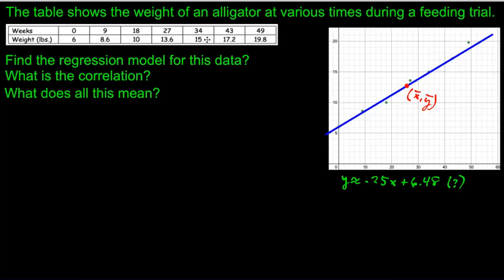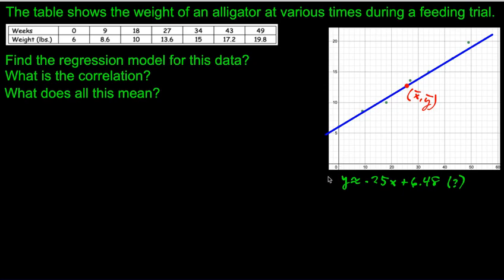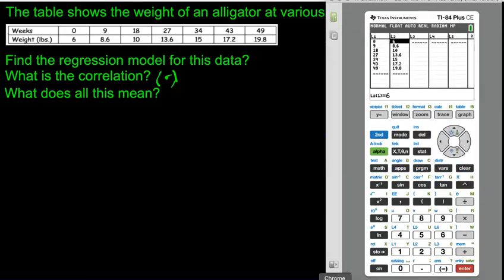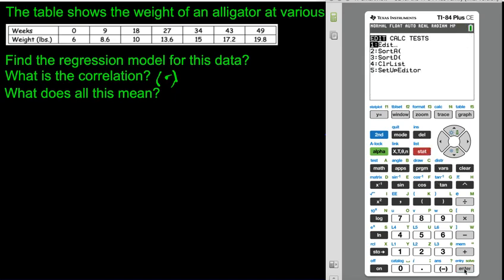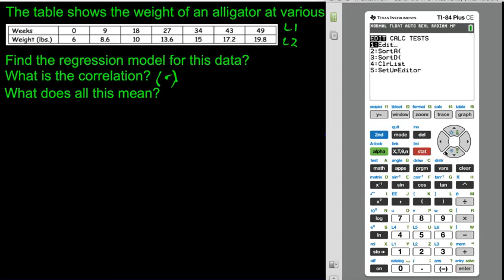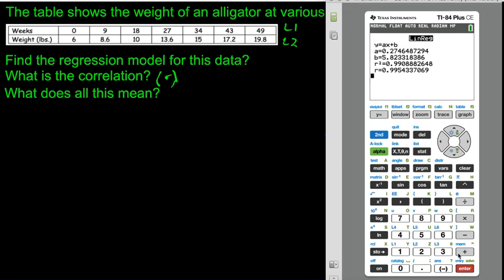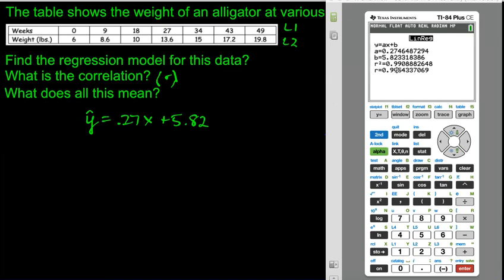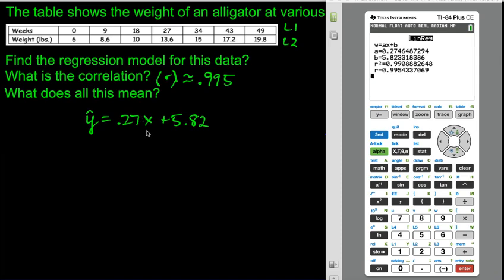Finding a linear model on the TI-84